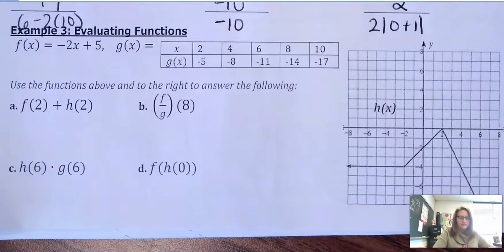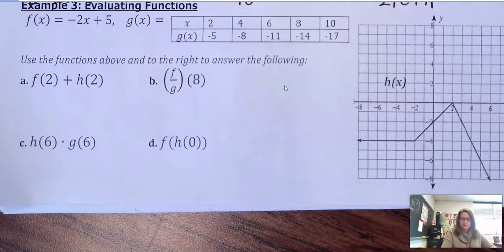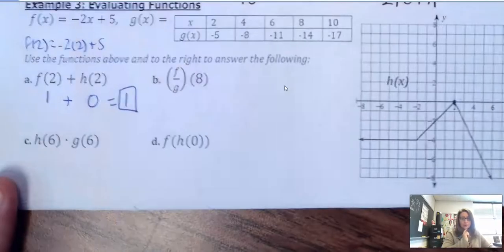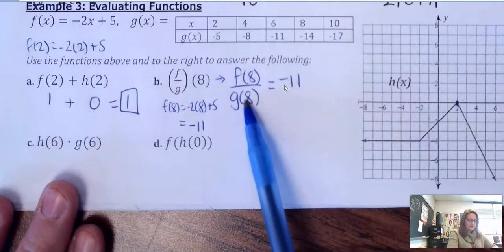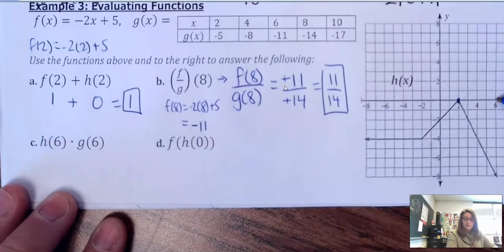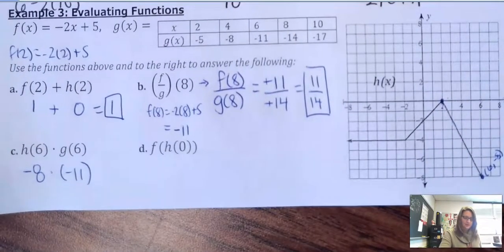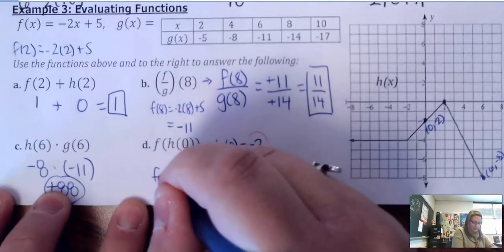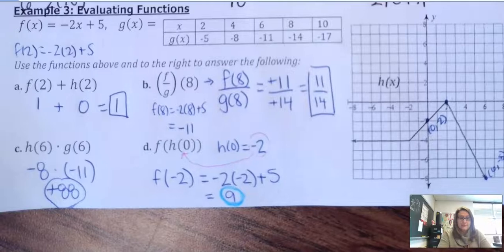8-7 Notes Last Example Video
evaluate functions (equation, table, graph)